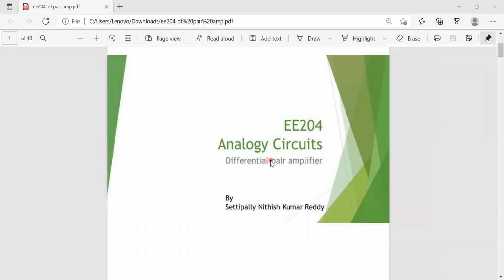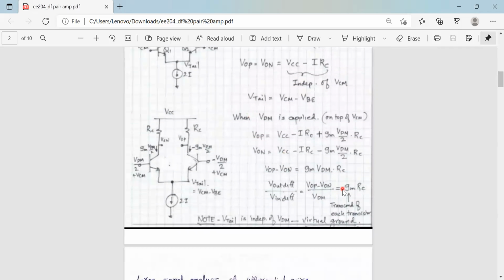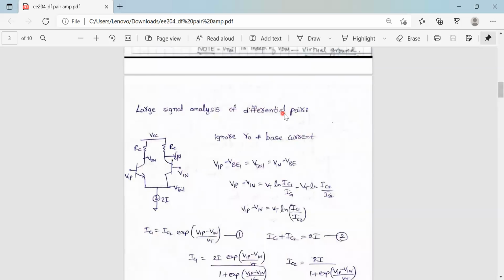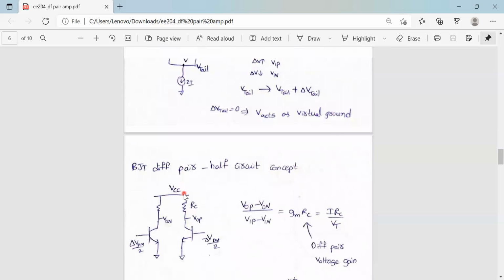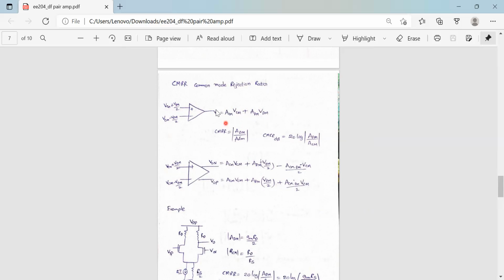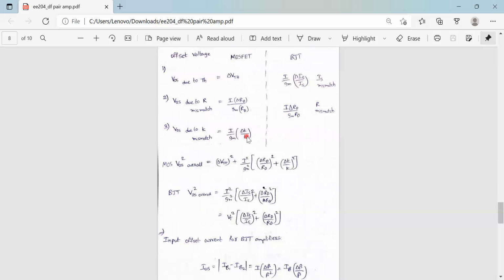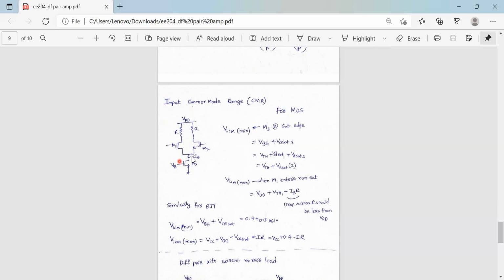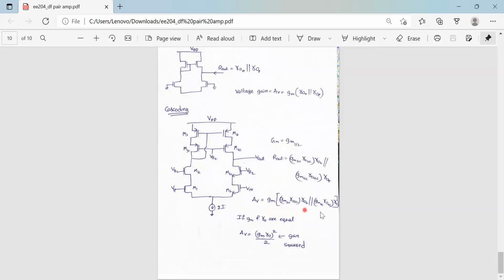8 Df pair amplifier